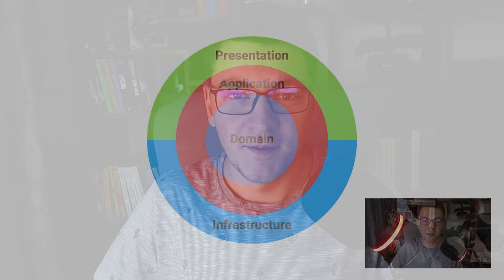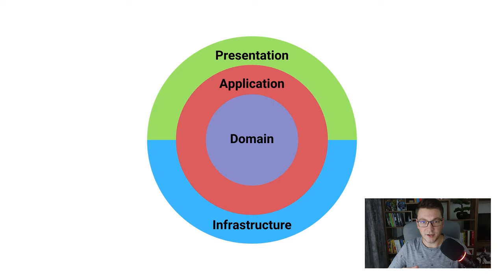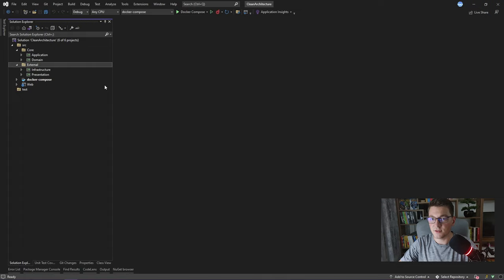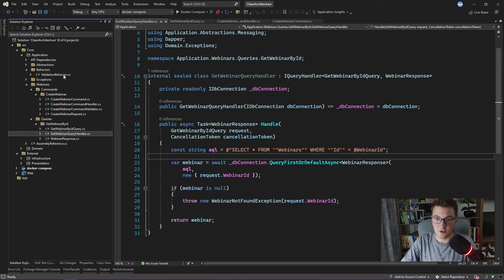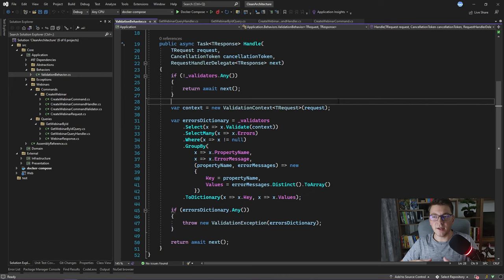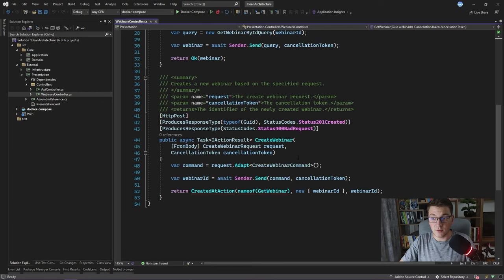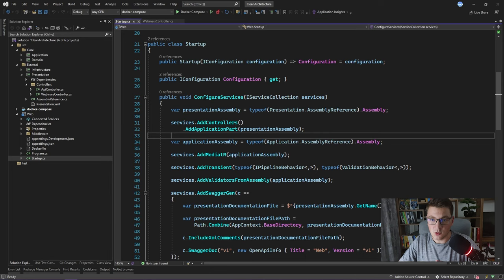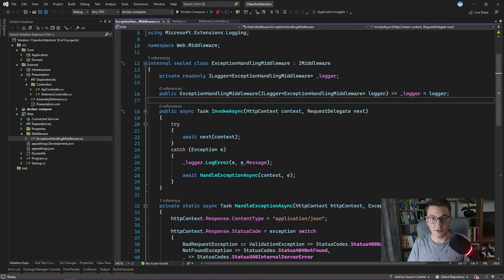Clean Architecture With .NET 6 And CQRS - Project Setup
You've heard about Clean Architecture before? In this video, I'm going to show you how to set up the Clean Architecture using .NET 6 and CQRS with MediatR.

Chapters
0:00 Introduction
0:19 What is the Clean Architecture?
2:51 Domain layer
5:01 Application layer
7:26 Infrastructure layer
8:25 Presentation layer
12:02 Outro